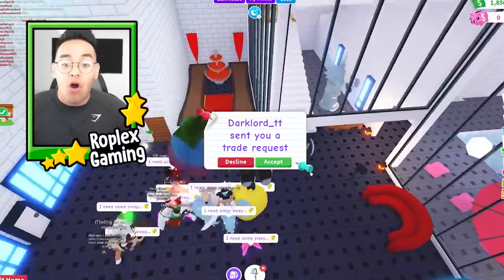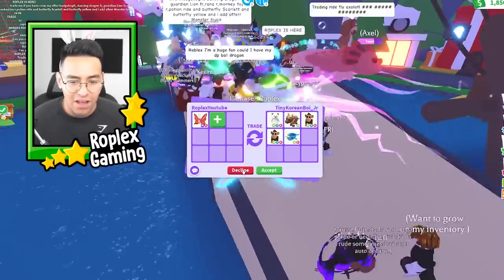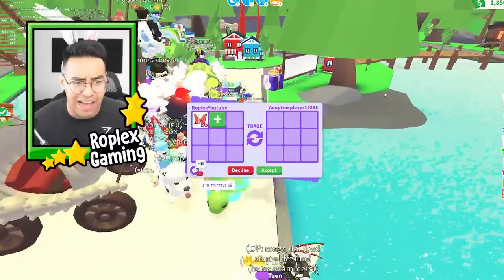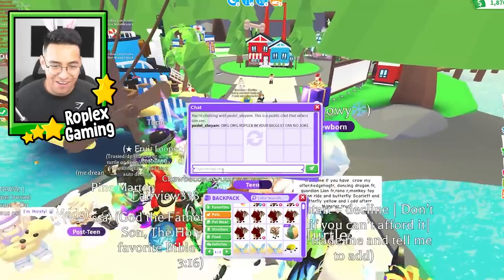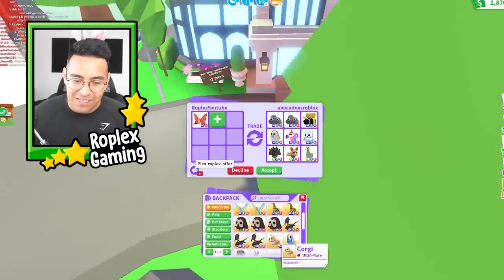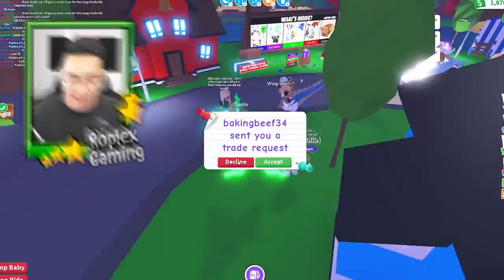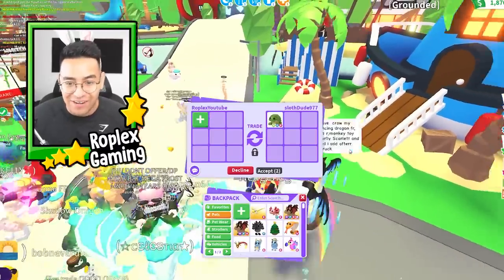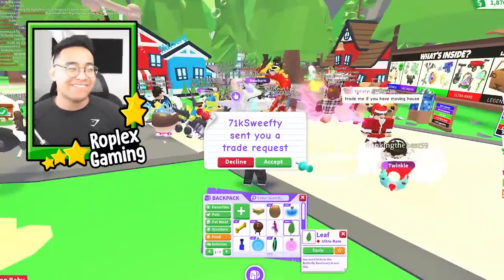I traded a MEGA SCARLET BUTTERFLY (Adopt me)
Roblox poor noobs adopt me trading videos, I love making them! I love doing adopt me trades as a poor flex noob! Hope some rich flexer kid trades me a mega neon adopt me pet! Anyways today we